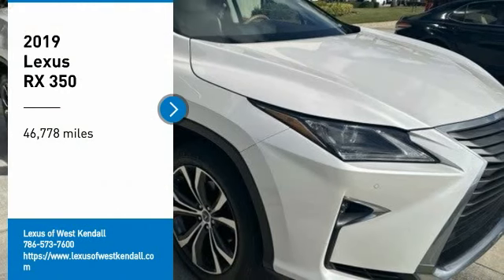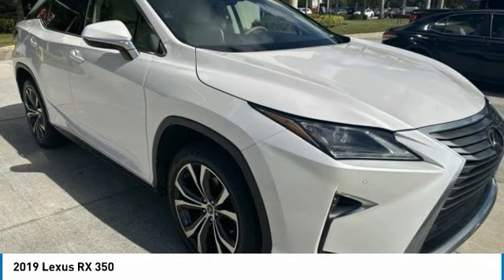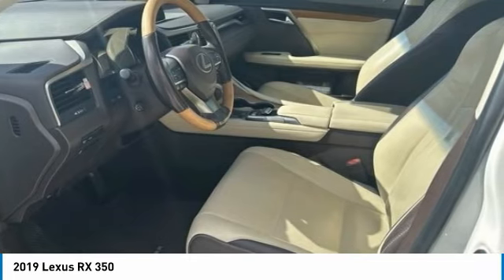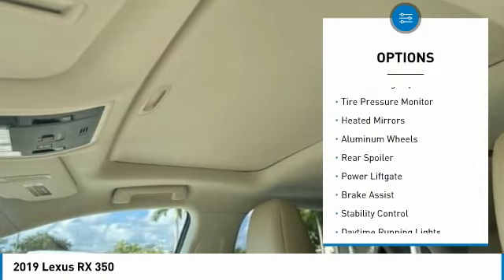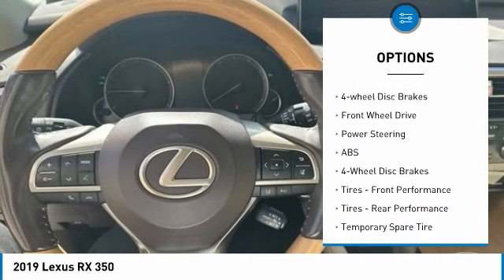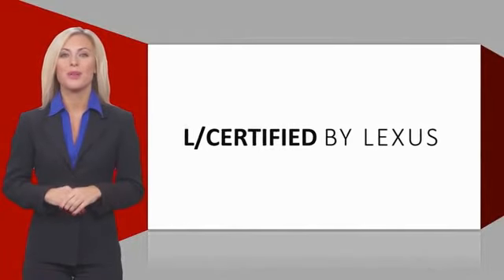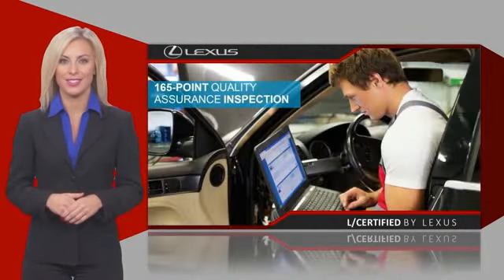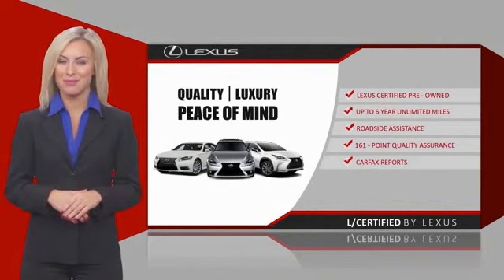2019 Lexus RX N33046A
** NEW PRICE! **, 2 YEARS MAINTENANCE INCLUDED, 2 YEARS WARRANTY UNLIMITED MILES, 20  WHEELS, ABS brakes, Active Cruise Control, All Books & Keys, All Routine Maintenance Up to Date, Alloy wheels, APPLE CARPLAY (NAVIGATION ACCESS) ANDROID AUTO, Auto-dimming Rear-View mirror, Automatic temperature control, Blind Spot Monitor & Rear Cross Traffic Alert, Bluetooth, BUY WITH CONFIDENCE 161 POINT INSPECTION PASSED, Carfax Certified, Compass, Cross Traffic Alert, Driver Seat Memory w/3 Settings, EASY OPTIONS FOR FINANCING, Electronic Stability Control, Extended Warranty Available on this Vehicle, Front dual zone A/C, Heated & Ventilated Front Seats, Heated door mirrors, Illuminated entry, Intuitive Parking Assist, Keyless Go, L / CERTIFIED, Leather, Leather Seat Trim, Lexus Certified Warranty, Lexus Enform App Suite, Lexus Enform Destination Assist, Local Trade, LOOKS FANTASTIC, LOW MILES!, Low tire pressure warning, Moonroof / Sunroof, Navigation, Navigation Package, Navigation Package w/Mark Levinson Audio, Navigation System, NON-smoker, Park Assist, PLEASE CALL FOR INFORMATION, Power Folding Electrochromic Mirror w/Memory, Power Liftgate, Power Tilt & Slide Moonroof, Premium Package, PREMIUM PACKAGE, PRISTINE, Radio: AM/FM/In-Dash CD/DVD Player & Navigation, Radio: AM/FM/In-Dash CD/DVD/Navi/Mark Levinson, Rear Armrest Storage Compartment, Rear Back Up Camera, Remote keyless entry, Serviced by Lexus Certified Technician, Steering Wheel Memory, Touch-Free Power Rear Door, Tow Package / Hitch, Traction control, TRADES WELCOME, Wheels: 20 x 8 Super Chrome Machine Finished, Wood Door Trim.Recent Arrival! Certified. CARFAX One-Owner.L/Certified Details:* Vehicle History* Warranty Deductible: $0* Roadside Assistance* 161 Point Inspection* CERTIFIED WARRANTY: Unlimited-mileage warranty up to 6 years. Balance of new car warranty (4 Year/50K Miles) plus 2 Year/Unlimited-mileage L/Certified warranty. SERVICE MAINTENANCE: Complimentary Maintenance Plan covering the first four basic factory-scheduled maintenance services for 2 years or 20,000 milesEminent White Pearl 2019 Lexus RX 350 4D Sport Utility 3.5L V6 DOHC VVT-i 24V FWD 20/28 City/Highway MPGThis RX is located at Lexus of West Kendall in Miami. 13750 SW 136 Street. Please call .Awards:* 2019 KBB.com Best Resale Value Awards * 2019 KBB.com 5-Year Cost to Own Awards * 2019 KBB.com 10 Best Luxury SUVs * 2019 KBB.com Brand Image Awards ### Por favor lla menos para obtener nuestro mejor precio con respecto al nu mero de stock N33046A. Este Lexus SUV tiene un precio de venta de $ 38669. Hacemos la compra sea simple y fa cil con una solicitud de cre dito sin papel y un financiamiento a bajo intere s. Reciba entrega a domicilio o recogida en la acera.